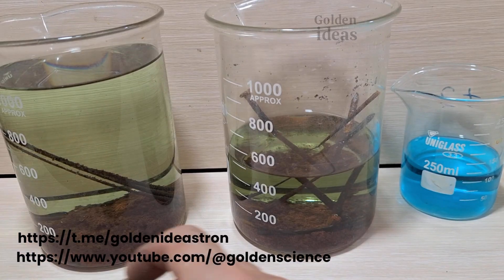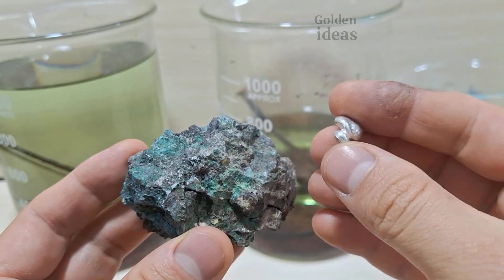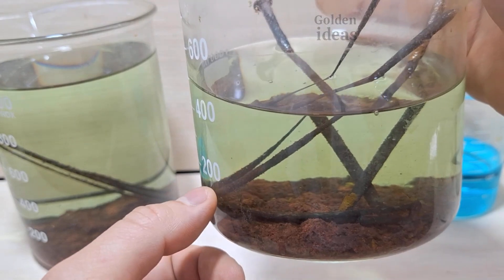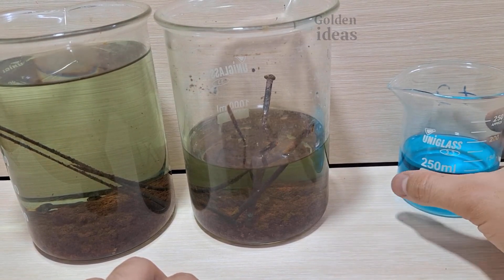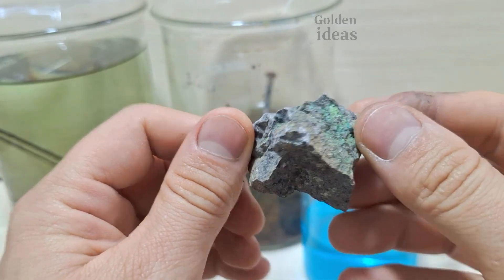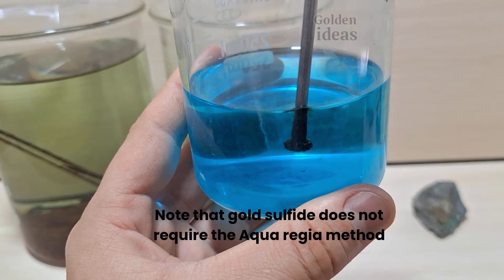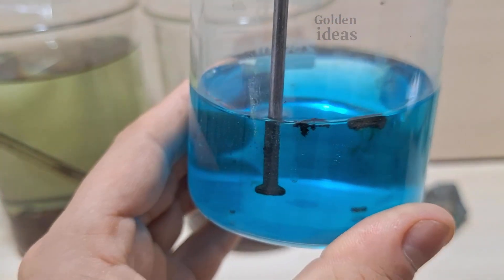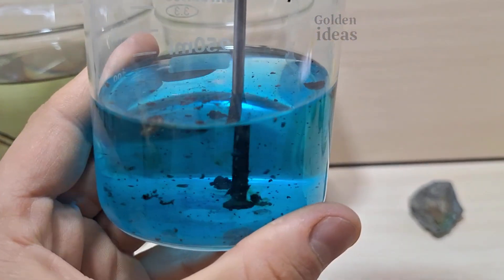The simplest method of extracting metals from mine soil , training beginners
This video has a prerequisite, which I assume you must watch.

Friends, the old videos were of low quality and were edited with subtitles. I am trying to present the content more advanced and after this the quality of the videos will be better. Thank you to all my friends who supported me with likes and comments.

Membership in the Telegram group is free for all friends from any country, and you can buy and sell your ornamental or mineral stones, and I have many other economic programs that will be presented over time.

👉 Dear friends, my personal page on Instagram:
Faster answers to technical questions

Find by username:

eng.esfandiar
or
engineeresfandiar